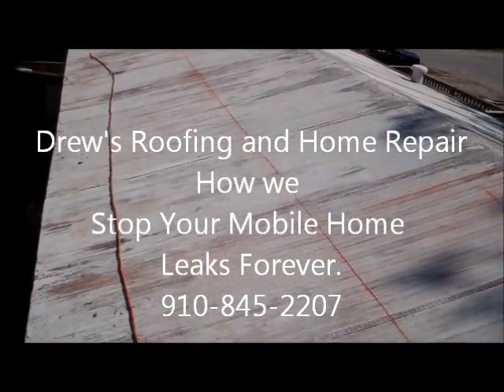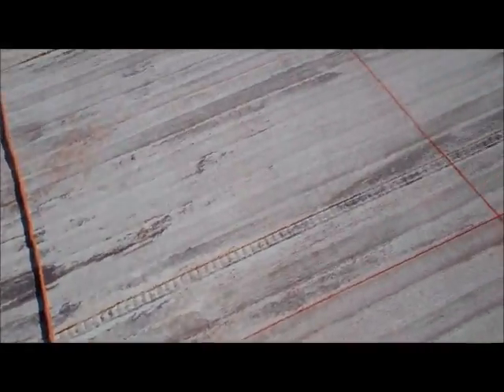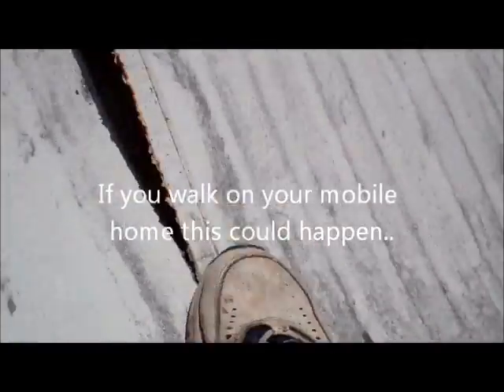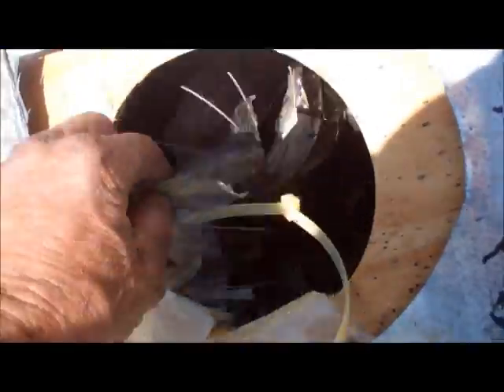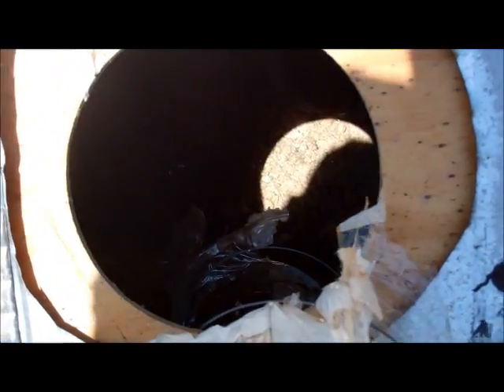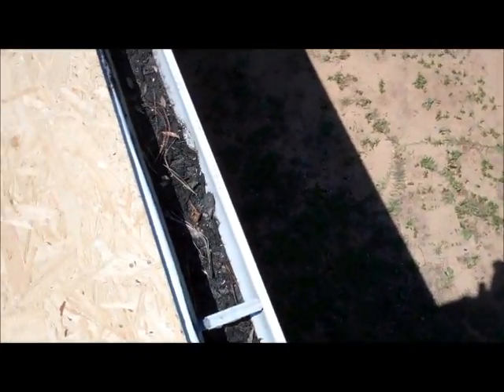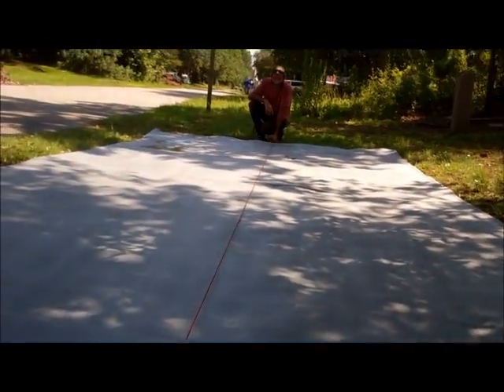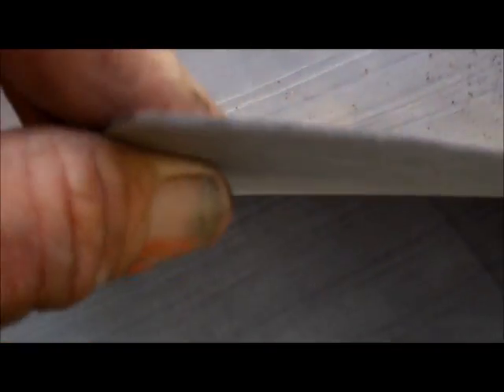Mobile Home Repair North Carolina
What my video is about:This video was done on Oak Island NC 28465 but we have been known to travel to other places to do it for others. If you are interested in a quote Call me Drew From Drew's Roofing and Home Repair..910-845-2207